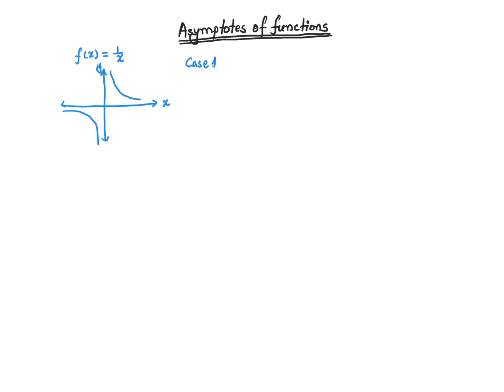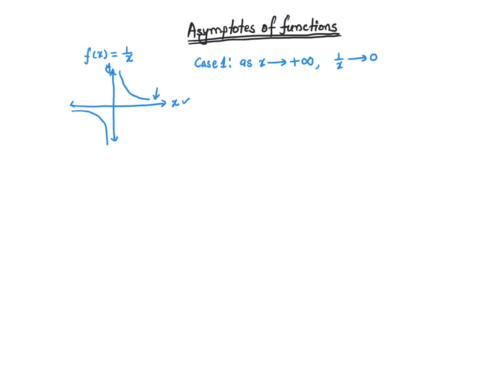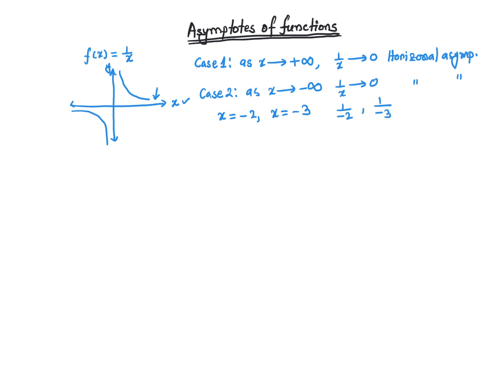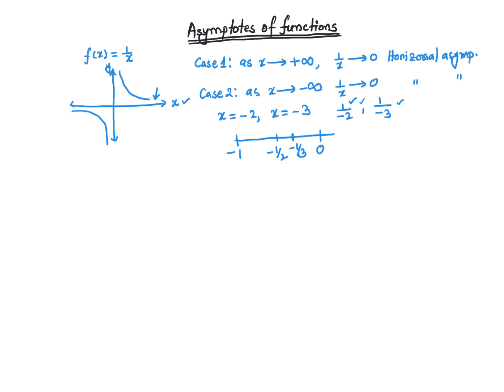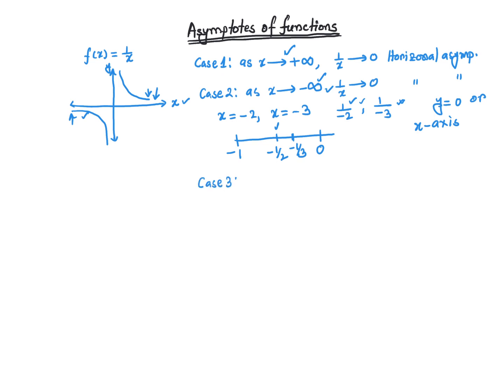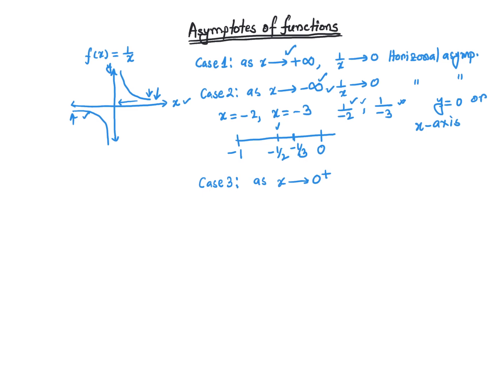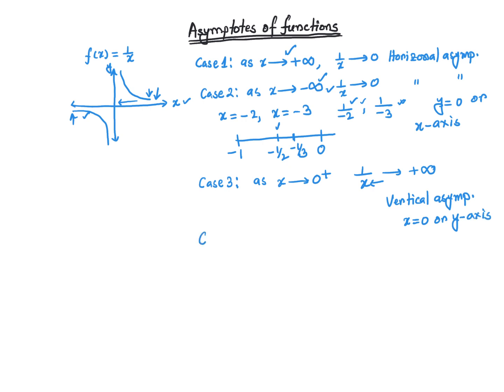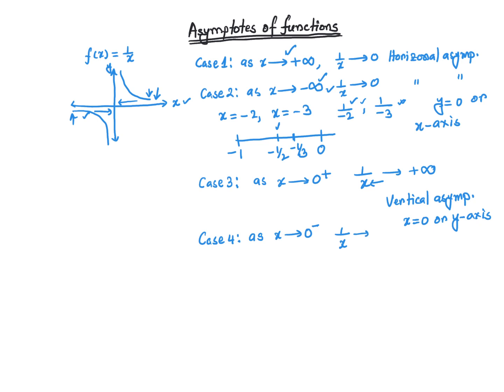Asymptote 2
Horizontal and vertical asymptotes for 1/x.